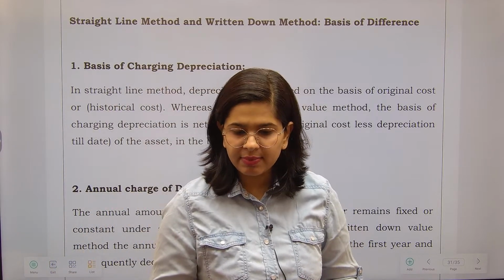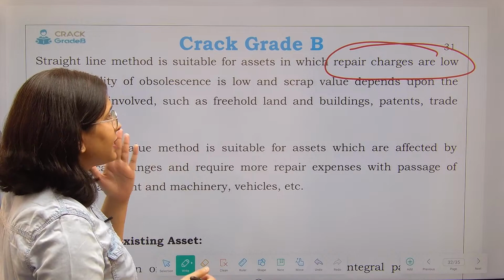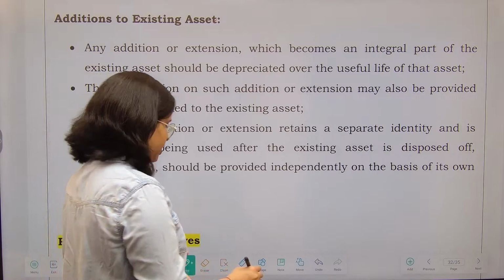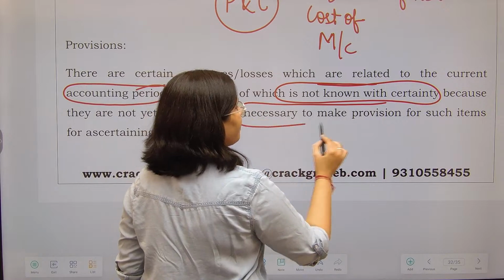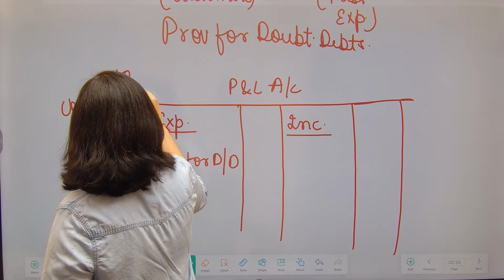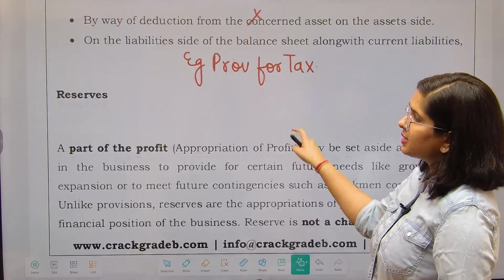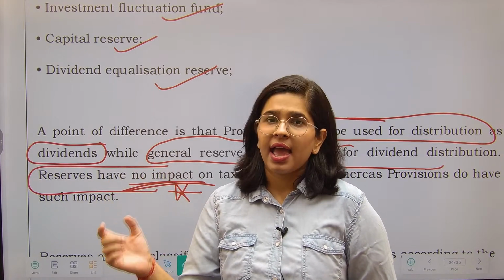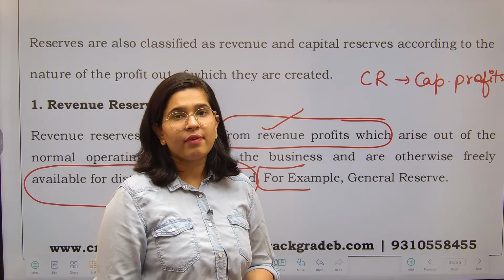Provisions & Reserves for UPSC EPFO EO/AO / EPFO APFC exams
In this video,  We will discuss Provisions & Reserves for UPSC EPFO EO/AO / EPFO APFC exams